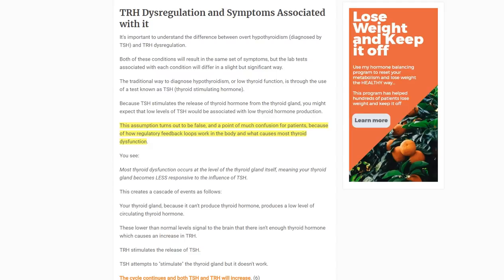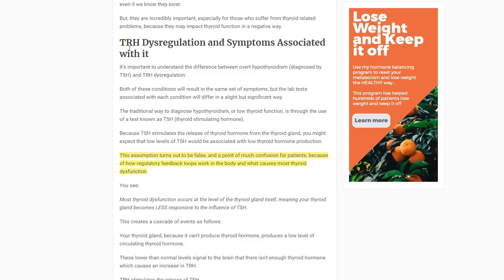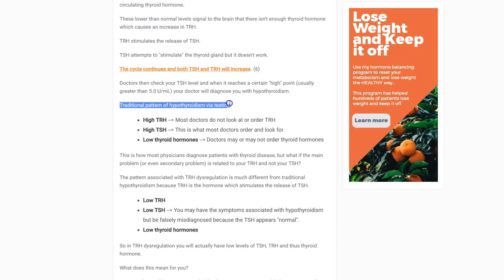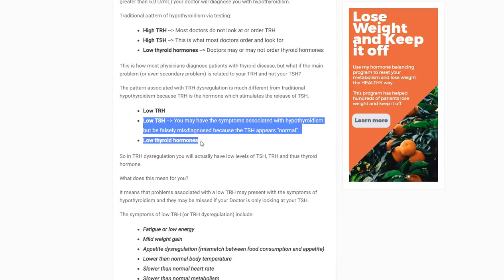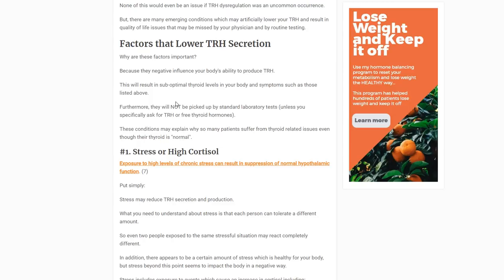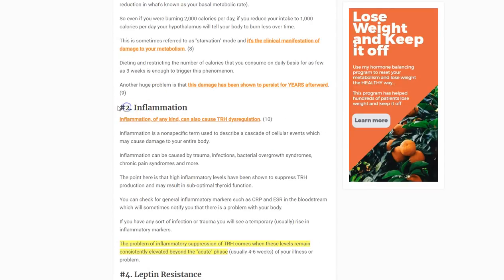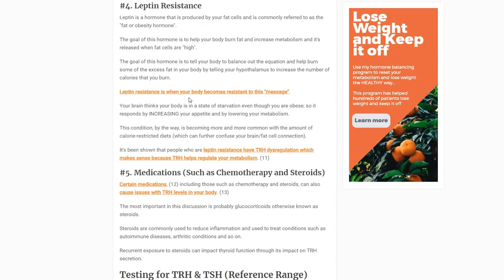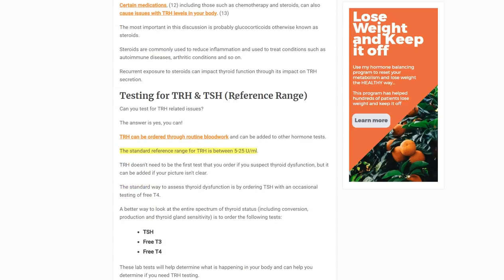(TBS #19) 5 Causes of Low TRH & How it Impacts Thyroid Function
5 causes of low TRH and how it impacts your thyroid. TRH stands for thyrotropin stimulating hormone and comes from your brain.

Today is episode #19 and it's all about TRH and TSH and how these two hormones impact thyroid function.

You're probably already familiar with TSH which stands for thyroid stimulating hormone.

TRH stands for thyrotropic releasing hormone and it is secreted by the hypothalamus.

The job of TRH is to stimulate the pituitary gland to produce TSH which then acts on your thyroid gland to produce thyroid hormone.

Problems with TRH may result in decreased TSH production which may cause falsely low levels of TSH and thyroid hormone in the body.

The problem here is that with dysregulated TRH you still have the symptoms of hypothyroidism even though your TSH and free thyroid hormone levels look "normal".

This means many people with TRH related issues may be misdiagnosed as "normal" even though they really do have thyroid problems.

So what causes TRH dysfunction? I've listed 5 of the major causes below and you will find that they are quite common:

#1. High stress or high cortisol.
- Highly stressful situations can damage your hypothalamus and reduce the amount of TRH that your body is able to produce.

#2. Dieting, Calorie restriction, and starvation.
- If you restrict your calories you may damage your metabolism, thyroid, and hypothalamus in the process. Dieting for as few as 21 consecutive days may cause this problem.

#3. Leptin resistance.
- Leptin resistance is a hormone imbalance which "tricks" your brain into thinking you are in a state of starvation when you have extra fat on your body. It does this by interfering with your hypothalamus.

#4. Inflammation.
- Inflammation from any cause may negatively impact thyroid function from both the conversion standpoint and hypothalamic standpoint.

#5. Prescription medications.
- Prescription medications such as cortisol can suppress TRH and TSH in your brain and impact thyroid function.

You can check for TRH levels with a simple serum test and this may help you figure out what is actually happening in your body.